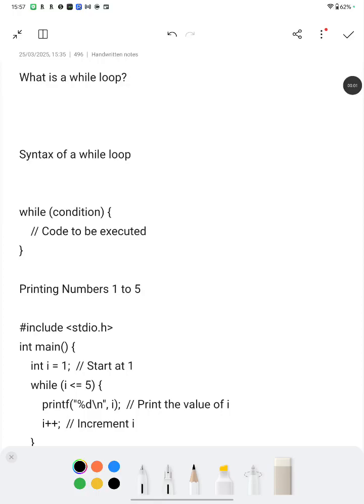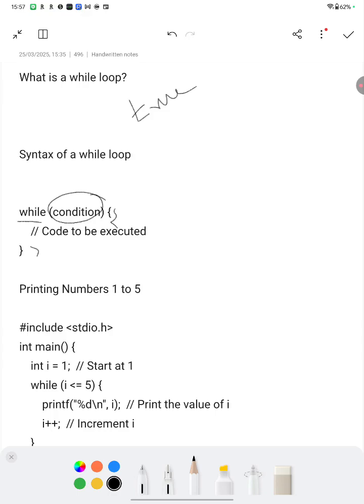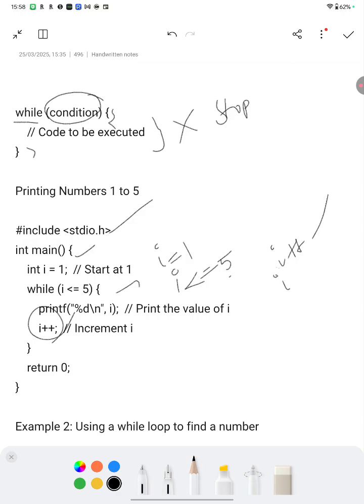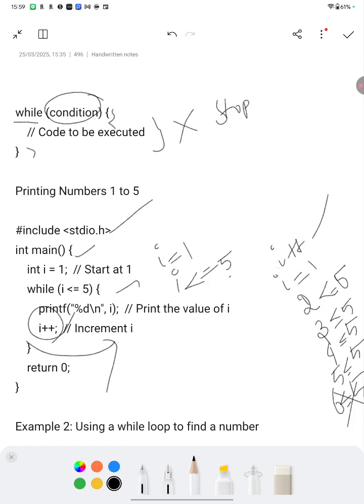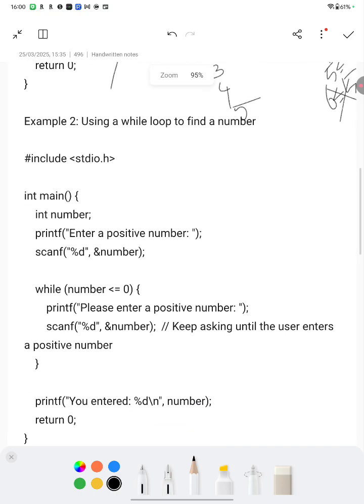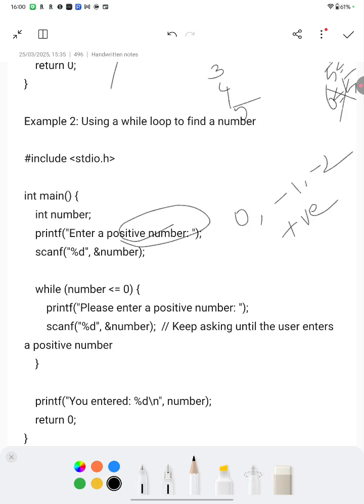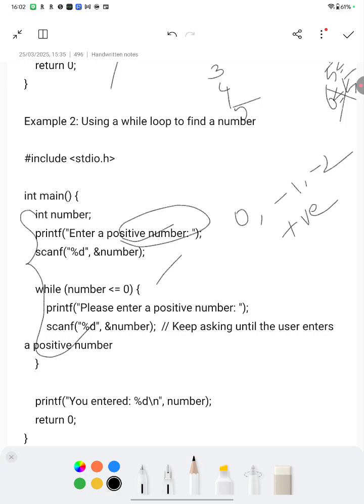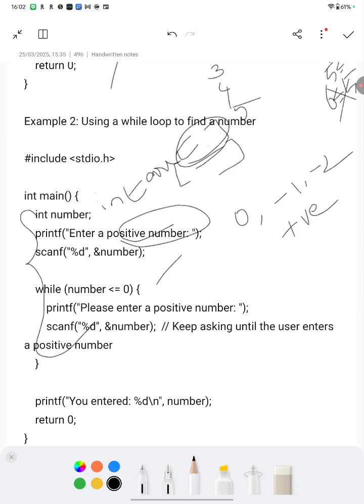While loop in c programming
This video lecture explores the concept of the while loop in C programming, including its syntax, execution flow, and practical applications. It also covers common use cases and how to avoid infinite loops by ensuring proper loop conditions.